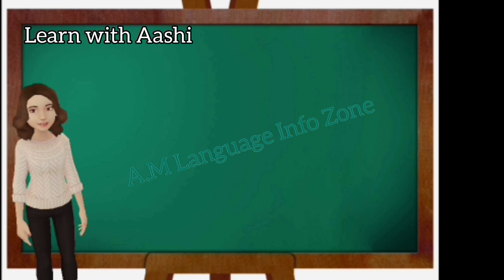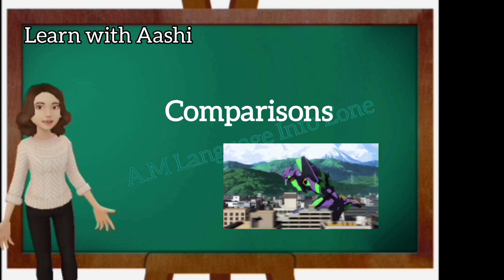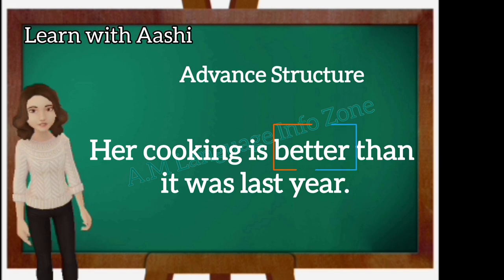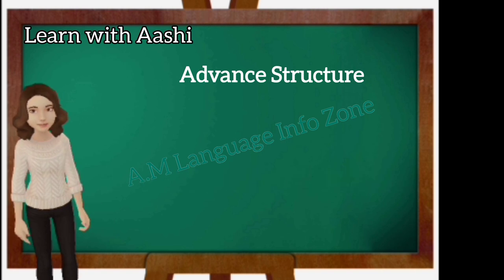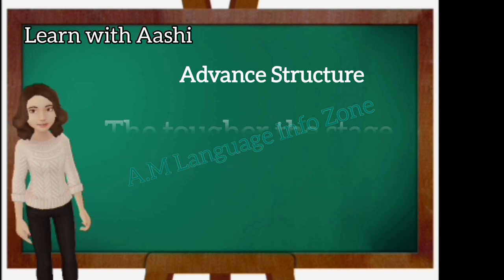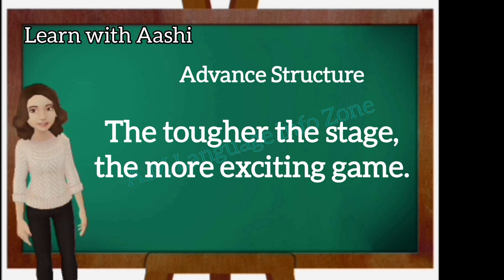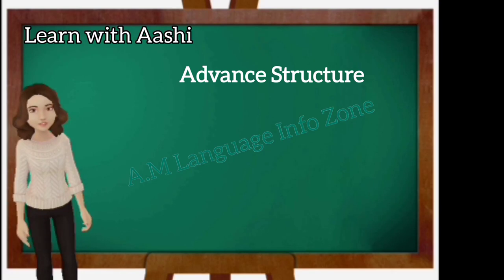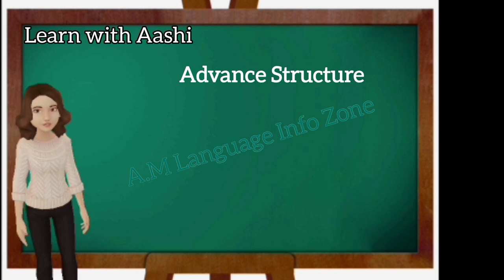Comparison Sentences, Learn Advance English Grammar Structures and Spoken English by Aashi